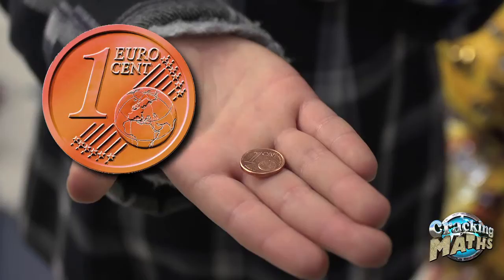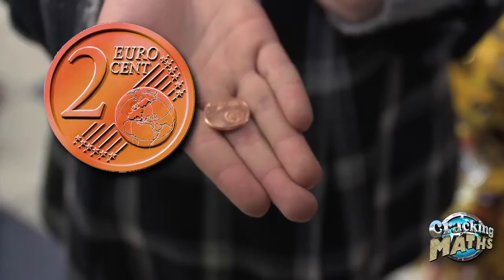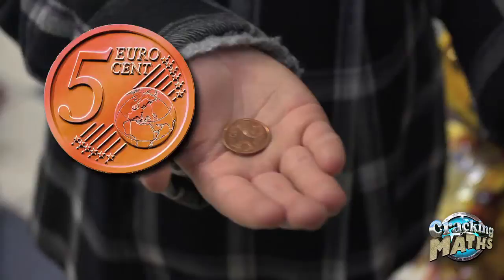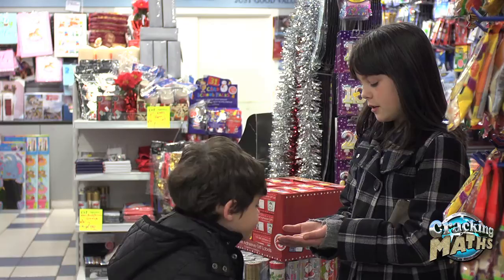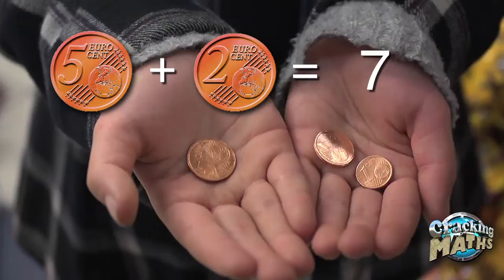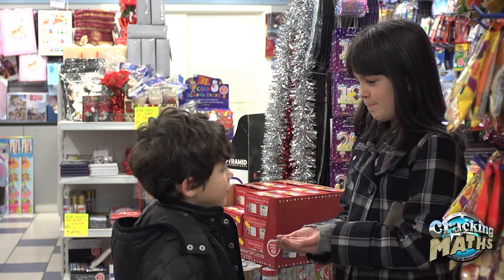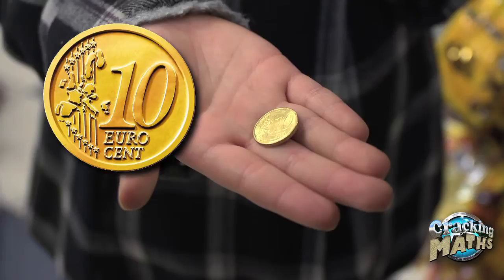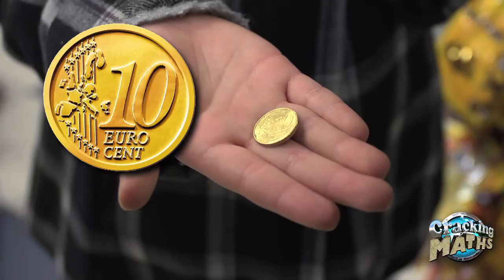Cracking Maths - 1st Class - Video - Money